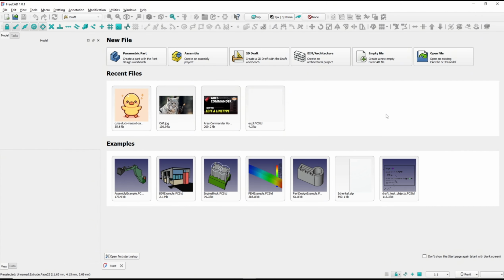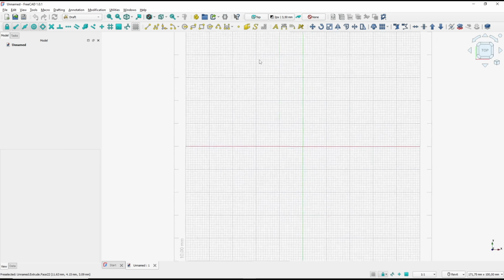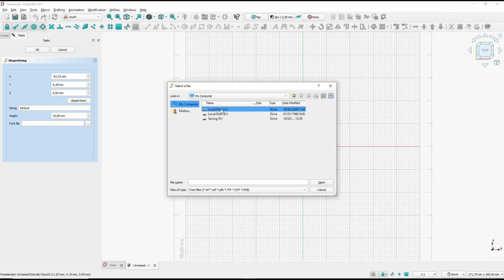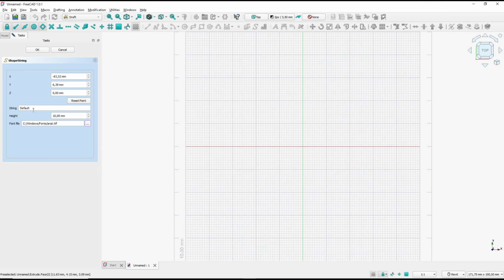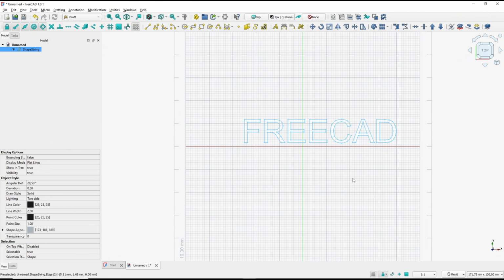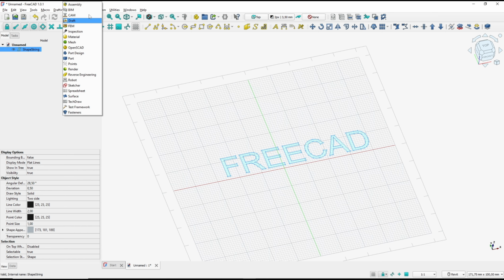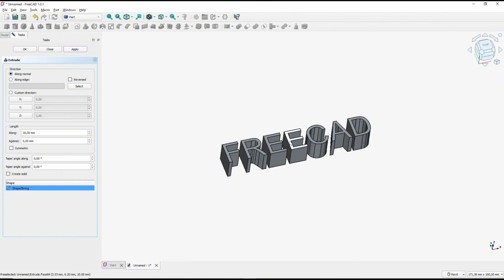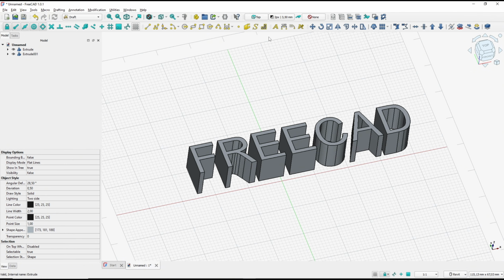FreeCAD Draft How To Use ShapeString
In FreeCAD, the ShapeString tool in the Draft Workbench allows you to convert text into vector shapes. Unlike regular text objects, ShapeString creates geometry that can be extruded, modified, or used in 2D and 3D modeling workflows. This is particularly useful for engraving, logos, or custom lettering in technical designs and 3D printing projects.

To use ShapeString, switch to the Draft Workbench and select the ShapeString tool. In the task panel, type your desired text, choose the font, and set the height and placement. You can adjust alignment options such as left, center, or right, and specify whether the text should be flat on the XY plane or follow a path. After confirming, FreeCAD generates the text as a set of vector shapes rather than editable text.

Once the ShapeString object is created, you can manipulate it like any other Draft object. It can be extruded into 3D solids, combined with other geometry, or exported as DXF or SVG for further use. Mastering the ShapeString tool in FreeCAD Draft enhances your ability to integrate custom text into designs, making your models more versatile and visually precise.